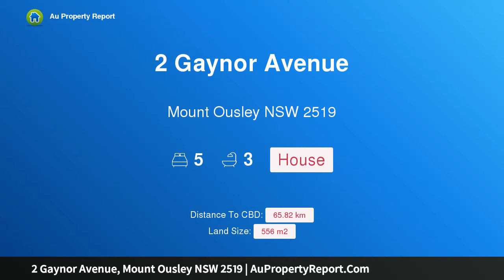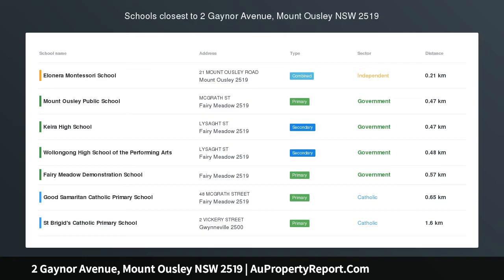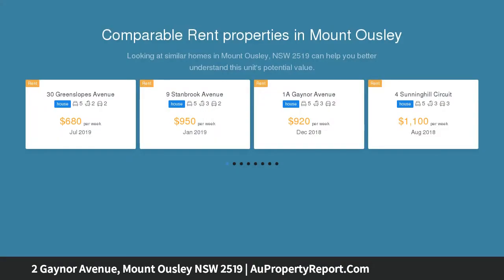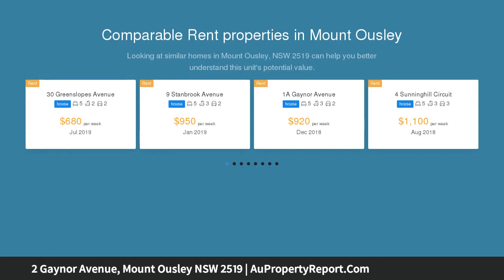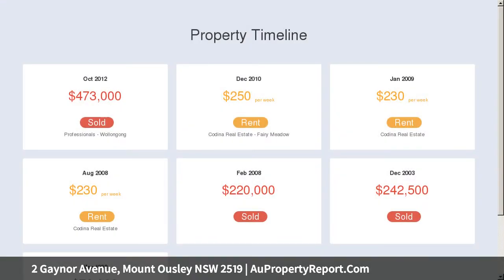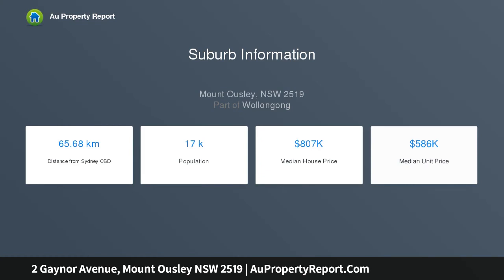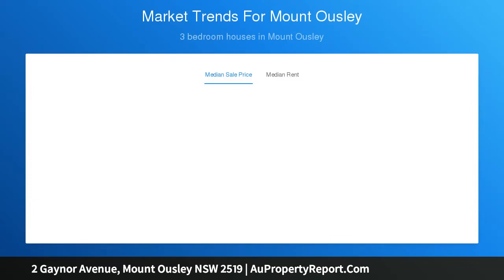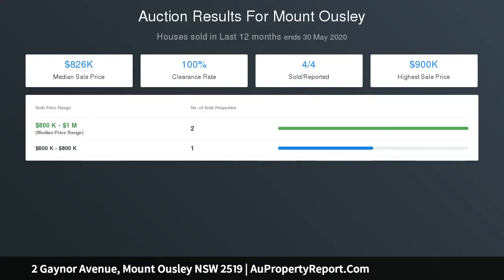2 Gaynor Avenue, Mount Ousley NSW 2519 | AuPropertyReport.Com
2 Gaynor Avenue, Mount Ousley NSW 2519
Property Type: house
Bedrooms: 5
Bathrooms: 5
Car Space: 0
tropical paradise